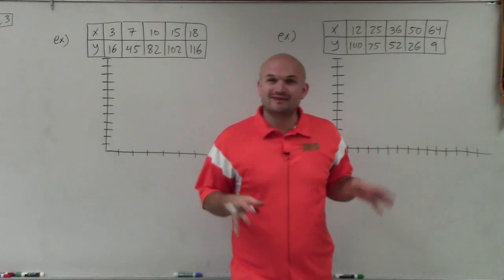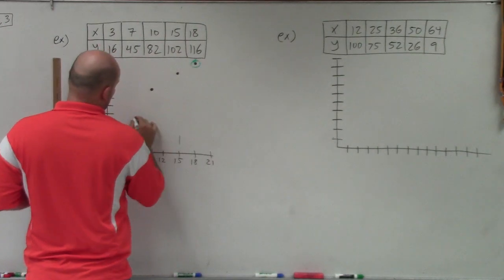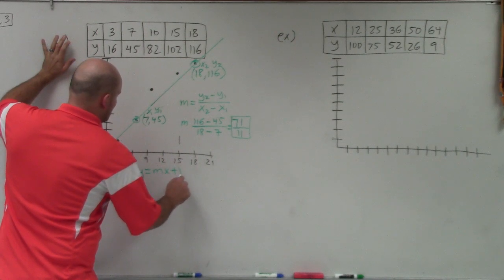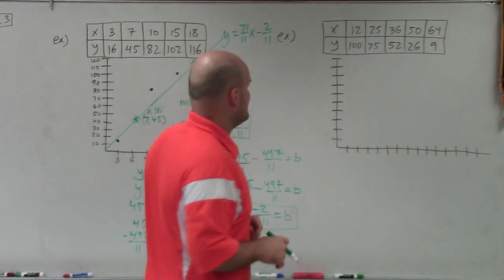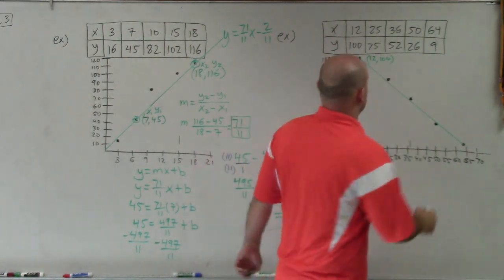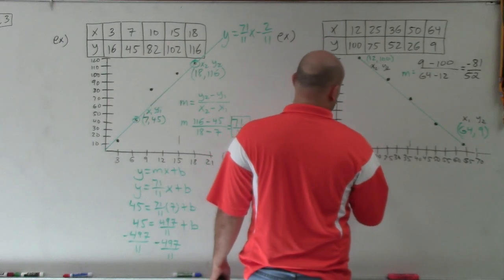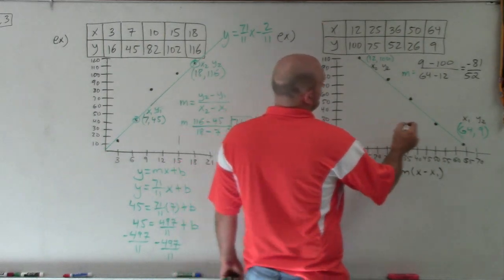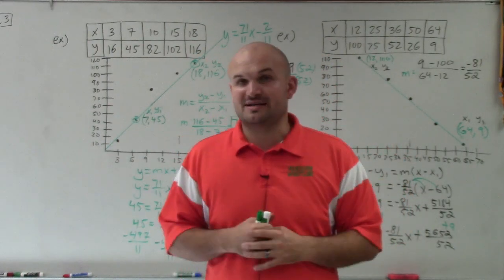Master Creating a scatter plot and writing the equation of a best fit line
Timestamps:
0:00 Intro
1:17 Example #1
7:50 Example #2

Corrections:
9:41 I mistakenly switched the last point x and y, it should be (64, 9).
14:35 Another mistake, 100 minus 9 is 91, not 81.